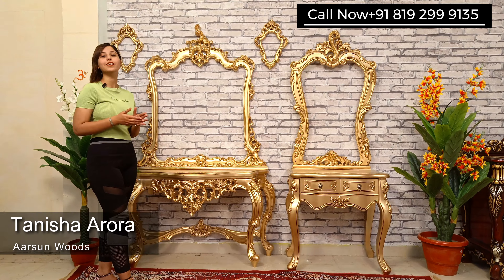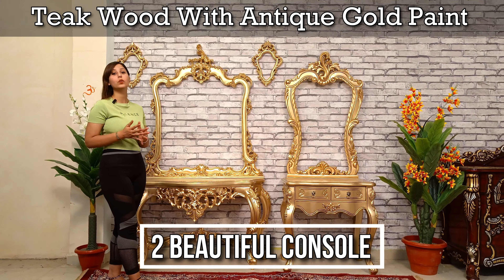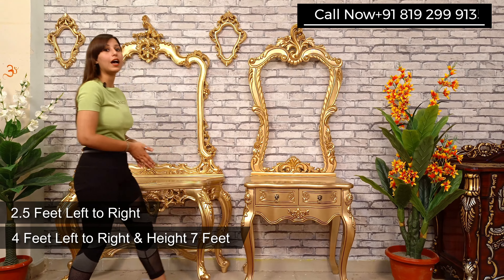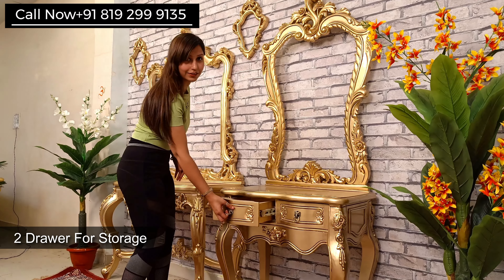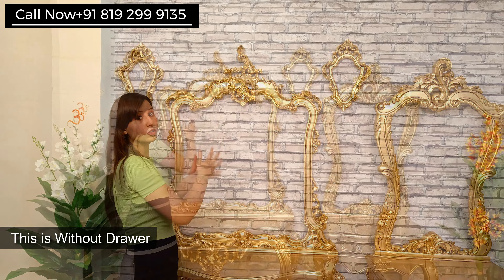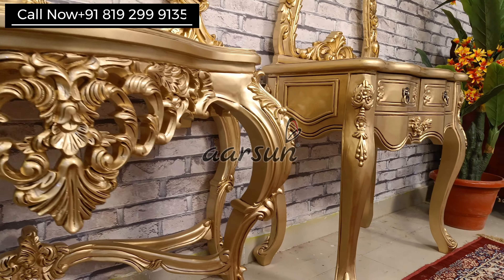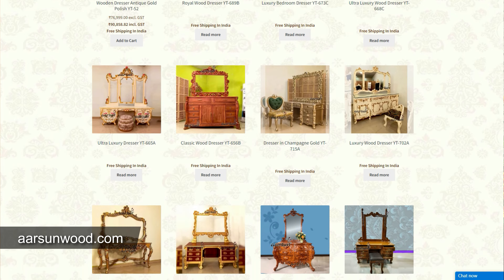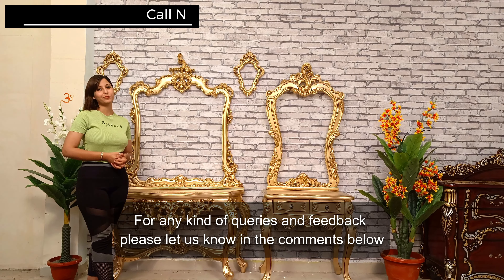Modern Console Table Design ideas - Factory Price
console
console setup
console cabinet
tv console design
console mirror
table design wood
console table banjara market
console table review
console table delhi
console makeover
console price
2 console with Antique Gold Finish
console setup
buffet table design
luxury furniture
luxury furniture design
luxury furniture market in delhi
luxury furnished apartment tour
luxury furniture chennai
luxury furniture making
luxury furniture in delhi
luxury furniture manufacturing
luxury furniture market in kolkata
luxury furniture shopping
luxury furniture showroom in delhi
luxury furniture in usa
luxury furniture with price
premium furniture in delhi
premium furniture
premium furniture kerala
premium furniture lock
premium furniture shop
premium office furniture
interior design
home decor
home decoration craft
home decorating ideas handmade easy
home decorating ideas living room
home decor diy ideas
home decor diy
home decorating ideas paper craft
home decorating ideas bedroom
home decor 2023
home decorating craft ideas
interior design course
interior design ideas for small house
interior design masters
interior design masters
interior design app
interior design minecraft
interior design trends 2023
interior design styles
interior design software
interior design bedroom
living room paint color ideas
living room wall painting ideas
living room flow jhene aiko
living room spaceship
living room interior design
living room flow
living room ideas bloxburg
living room decorating ideas without sofa

കൺസോൾ
കൺസോൾ സജ്ജീകരണം
കൺസോൾ കാബിനറ്റ്
ടിവി കൺസോൾ ഡിസൈൻ
കൺസോൾ കണ്ണാടി
മേശ ഡിസൈൻ മരം
കൺസോൾ ടേബിൾ ബഞ്ചാര മാർക്കറ്റ്
കൺസോൾ പട്ടിക അവലോകനം
കൺസോൾ ടേബിൾ ഡൽഹി
കൺസോൾ മേക്ക്ഓവർ
കൺസോൾ വില
പുരാതന സ്വർണ്ണ ഫിനിഷുള്ള 2 കൺസോൾ
കൺസോൾ സജ്ജീകരണം
ബുഫെ ടേബിൾ ഡിസൈൻ
ആഡംബര ഫർണിച്ചറുകൾ
ആഡംബര ഫർണിച്ചർ ഡിസൈൻ
ഡൽഹിയിലെ ലക്ഷ്വറി ഫർണിച്ചർ മാർക്കറ്റ്
ലക്ഷ്വറി ഫർണിഷ്ഡ് അപ്പാർട്ട്മെന്റ് ടൂർ
ആഡംബര ഫർണിച്ചറുകൾ ചെന്നൈ
ആഡംബര ഫർണിച്ചർ നിർമ്മാണം
ഡൽഹിയിലെ ആഡംബര ഫർണിച്ചറുകൾ
ആഡംബര ഫർണിച്ചർ നിർമ്മാണം
കൊൽക്കത്തയിലെ ആഡംബര ഫർണിച്ചർ മാർക്കറ്റ്
ആഡംബര ഫർണിച്ചർ ഷോപ്പിംഗ്
ഡൽഹിയിലെ ലക്ഷ്വറി ഫർണിച്ചർ ഷോറൂം
യുഎസ്എയിലെ ആഡംബര ഫർണിച്ചറുകൾ
വിലയുള്ള ആഡംബര ഫർണിച്ചറുകൾ
ഡൽഹിയിലെ പ്രീമിയം ഫർണിച്ചറുകൾ
പ്രീമിയം ഫർണിച്ചറുകൾ
പ്രീമിയം ഫർണിച്ചറുകൾ കേരളം
പ്രീമിയം ഫർണിച്ചർ ലോക്ക്
പ്രീമിയം ഫർണിച്ചർ ഷോപ്പ്
പ്രീമിയം ഓഫീസ് ഫർണിച്ചറുകൾ
ഇന്റീരിയർ ഡിസൈൻ ആശയങ്ങൾ
ഇന്റീരിയർ ഡിസൈൻ ലിവിംഗ് റൂം
ഇന്റീരിയർ ഡിസൈൻ
ഗൃഹാലങ്കാരം
വീട് അലങ്കരിക്കാനുള്ള ആശയങ്ങൾ
ഹോം ഡെക്കർ ഹാൾ
ഹോം ഡെക്കറേഷൻ ക്രാഫ്റ്റ്
എളുപ്പത്തിൽ കൈകൊണ്ട് നിർമ്മിച്ച വീട് അലങ്കരിക്കാനുള്ള ആശയങ്ങൾ
വീട് അലങ്കരിക്കാനുള്ള ആശയങ്ങൾ സ്വീകരണമുറി
വീടിന്റെ അലങ്കാര DIY ആശയങ്ങൾ
വീടിന്റെ അലങ്കാര DIY
വീട് അലങ്കരിക്കാനുള്ള ആശയങ്ങൾ പേപ്പർ ക്രാഫ്റ്റ്
വീട് അലങ്കരിക്കാനുള്ള ആശയങ്ങൾ കിടപ്പുമുറി
വീടിന്റെ അലങ്കാരം 2023
വീട് അലങ്കരിക്കാനുള്ള കരകൗശല ആശയങ്ങൾ
ഇന്റീരിയർ ഡിസൈൻ കോഴ്സ്
ചെറിയ വീടിനുള്ള ഇന്റീരിയർ ഡിസൈൻ ആശയങ്ങൾ
ഇന്റീരിയർ ഡിസൈൻ മാസ്റ്റേഴ്സ്
ഇന്റീരിയർ ഡിസൈൻ മാസ്റ്റേഴ്സ്
ഇന്റീരിയർ ഡിസൈൻ ആപ്പ്
ഇന്റീരിയർ ഡിസൈൻ Minecraft
ഇന്റീരിയർ ഡിസൈൻ ട്രെൻഡുകൾ 2023
ഇന്റീരിയർ ഡിസൈൻ ശൈലികൾ
ഇന്റീരിയർ ഡിസൈൻ സോഫ്റ്റ്വെയർ
ഇന്റീരിയർ ഡിസൈൻ കിടപ്പുമുറി
ഇന്റീരിയർ ഡിസൈൻ നുറുങ്ങുകൾ
സ്വീകരണമുറി അലങ്കരിക്കാനുള്ള ആശയങ്ങൾ
ലിവിംഗ് റൂം പെയിന്റ് വർണ്ണ ആശയങ്ങൾ
ലിവിംഗ് റൂം വാൾ പെയിന്റിംഗ് ആശയങ്ങൾ
സ്വീകരണമുറി ആശയങ്ങൾ
ലിവിംഗ് റൂം മേക്ക് ഓവർ
ലിവിംഗ് റൂം ഫ്ലോ ജെനെ ഐകോ
സ്വീകരണമുറി അലങ്കാരം
ലിവിംഗ് റൂം ഡിസൈൻ
ലിവിംഗ് റൂം ബഹിരാകാശ കപ്പൽ
ലിവിംഗ് റൂം ഇന്റീരിയർ ഡിസൈൻ
സ്വീകരണമുറിയുടെ ഒഴുക്ക്
ലിവിംഗ് റൂം ആശയങ്ങൾ bloxburg
സോഫ ഇല്ലാതെ സ്വീകരണമുറി അലങ്കരിക്കാനുള്ള ആശയങ്ങൾ
സ്വീകരണമുറി ടൂർ